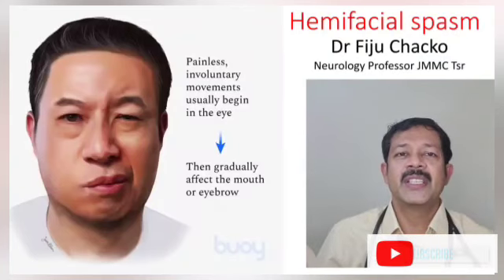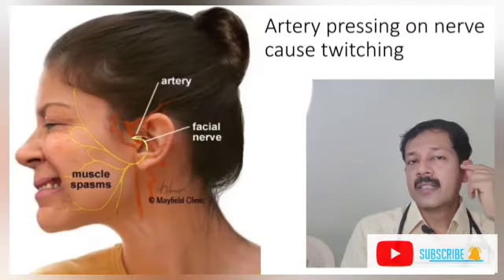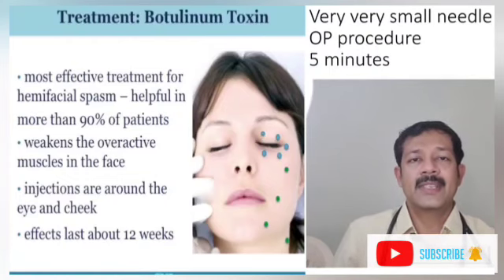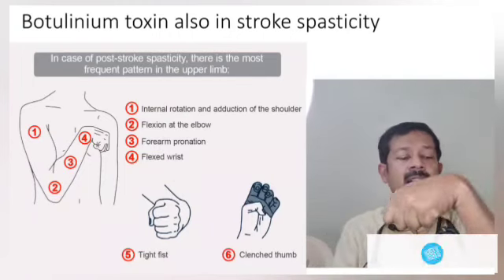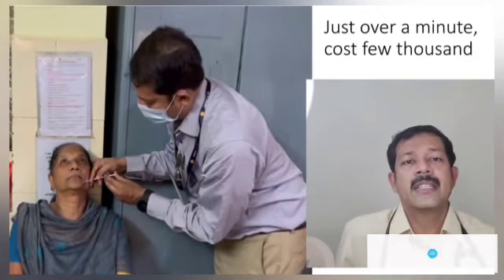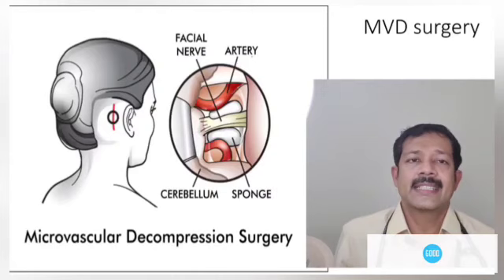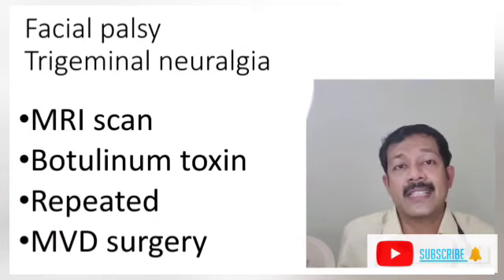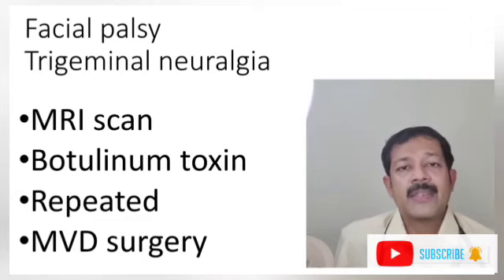hemifacial spasm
facial muscles on one side twitch involuntarily.
though not painful, it's embarrassing in social life.
nerve pressed by a blood vessel is often the cause.
rule out by a MRI scan
most effective treatment is botulinum toxin injection,
very little pain, op procedure rather cheap..
benefit lasts a few months, may be repeated if needed.
if not responding can do microvascular decompression